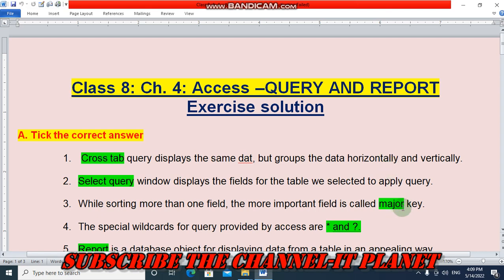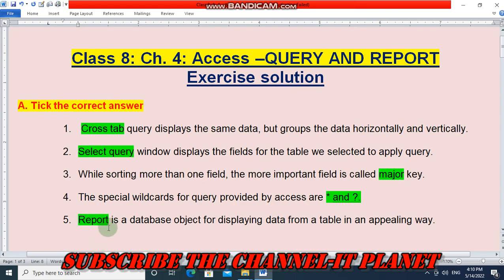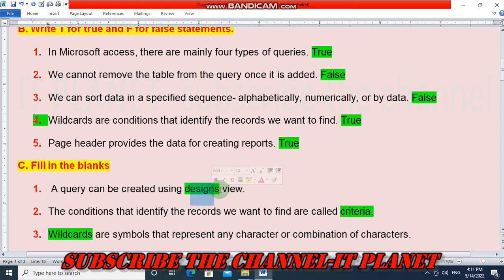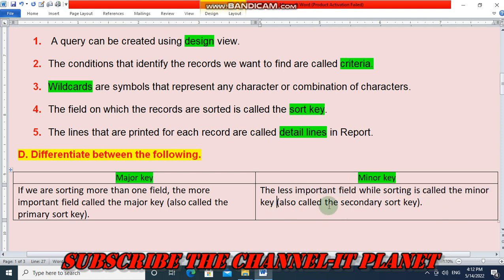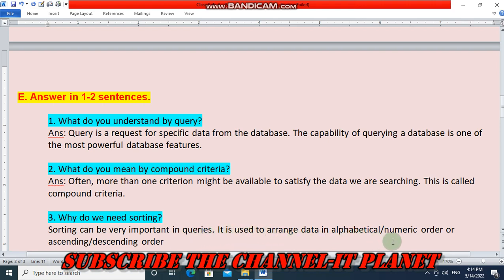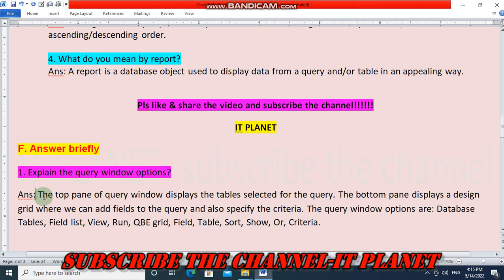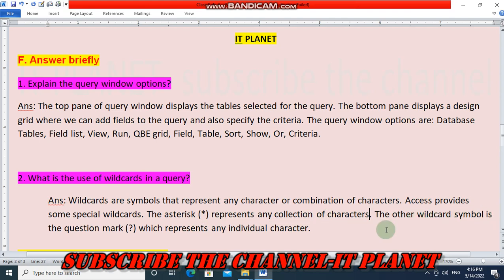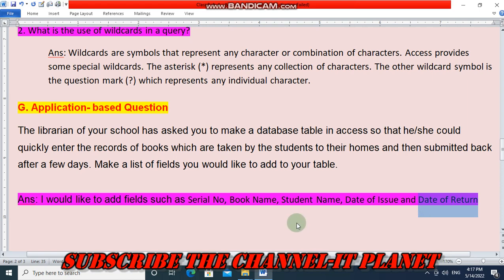CLASS 8: CH-4 ACCESS- QUERY AND REPORTS EXERCISE SOLUTION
CODE BOT
EXERCISE SOLUTIONS